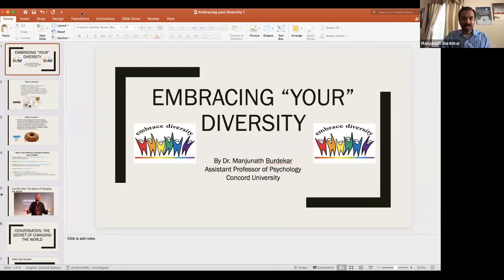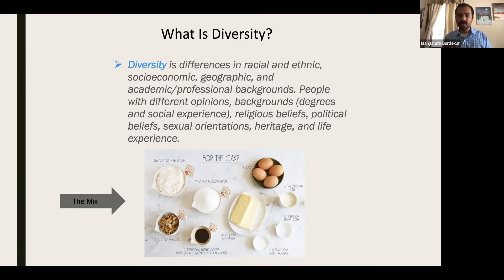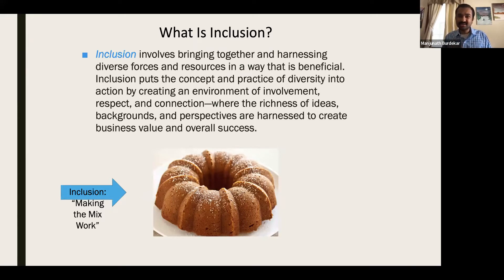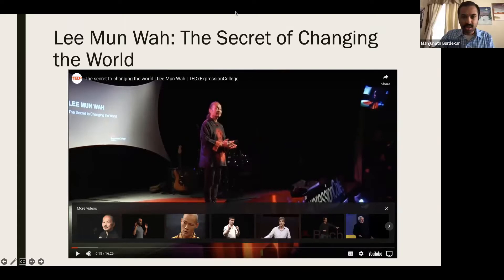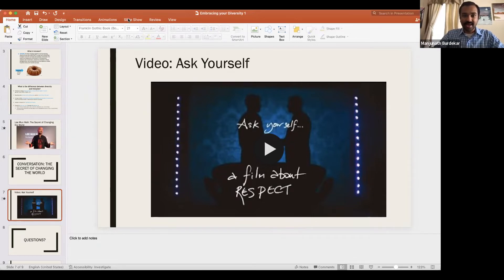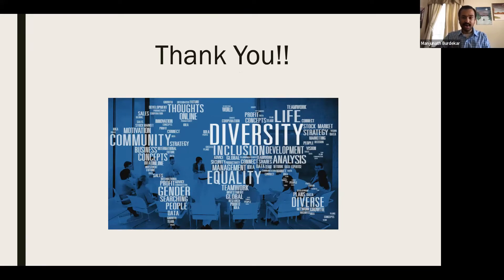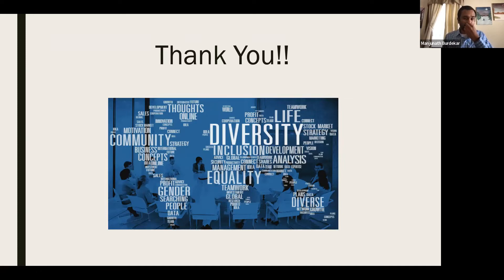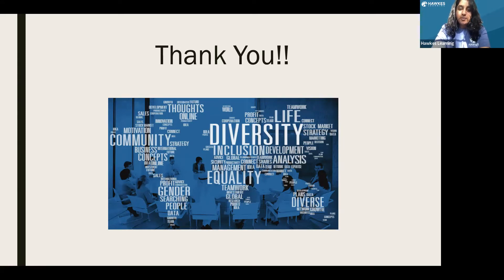Embracing "Your" Diversity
Embracing diversity is about getting to know and appreciate people of different religions, cultures, ethnic groups, socio-economic groups, or ages. This Presentation will help you understand the meaning of diversity, inclusion and the secret of changing the world. Additionally, this training will be interactive, and will help you to be inclusive of everyone and embrace our diversity.